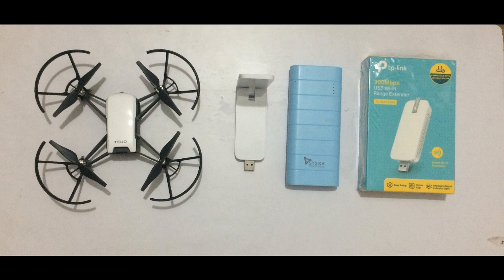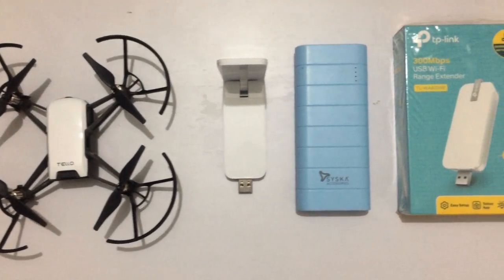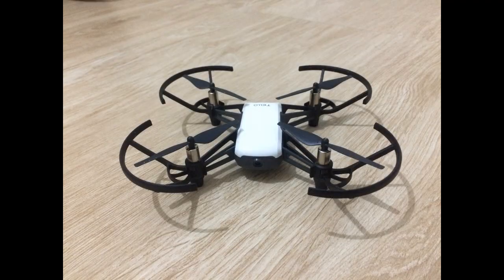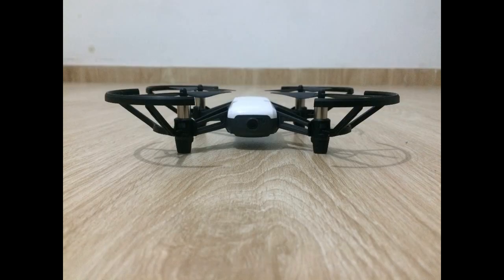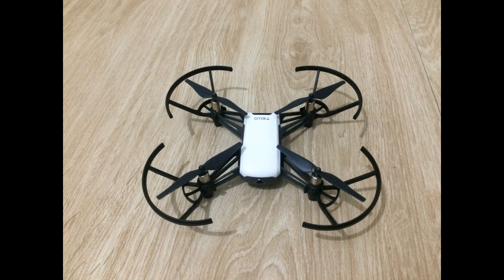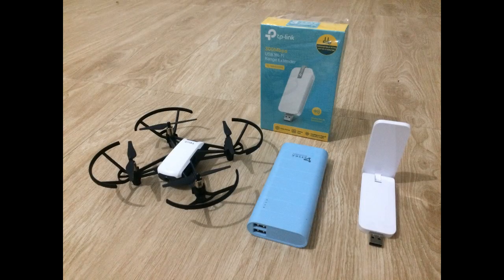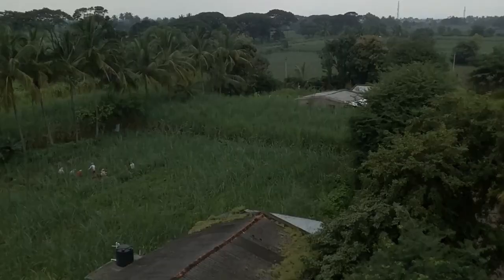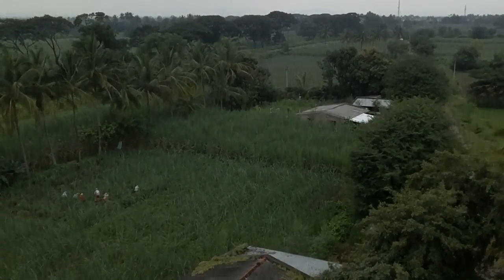Tello with TP Link WIFI extender and Tello Alt Limit Setter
In this video of the Tello drone with wifi extender, I have altered the altitude of Tello with the android app Tello AltLimitSetter and it is set up 30 Meter maximum so you can fly Tello up to the height of 30 meters, In this video height about 25 meters and Tello was quite stable plus range was full.